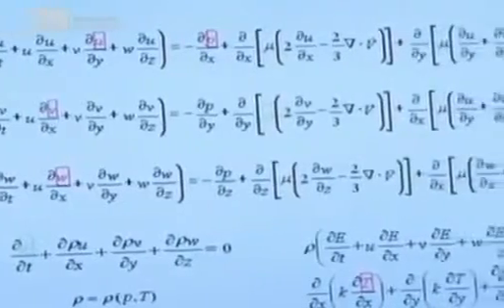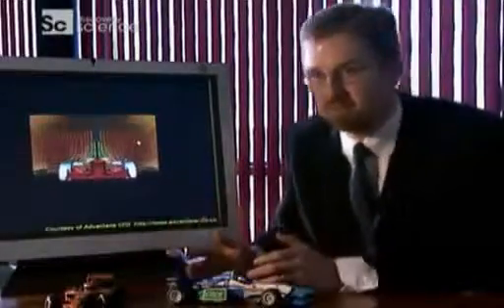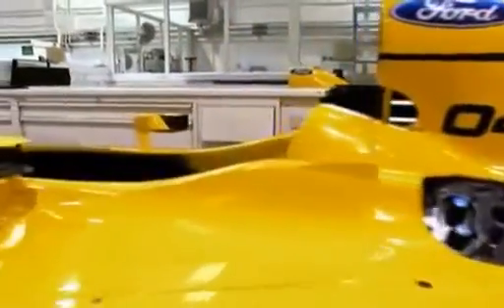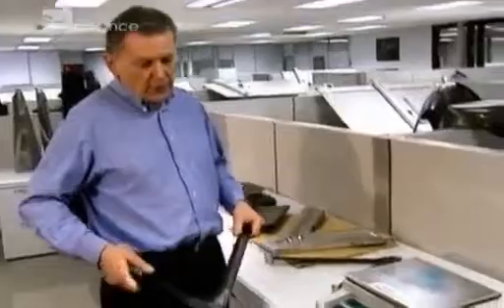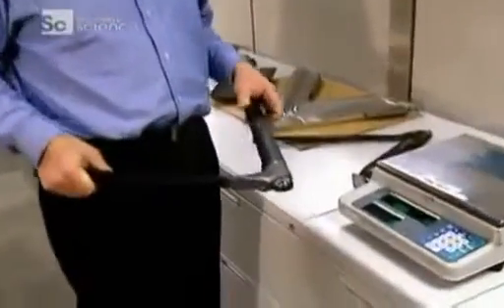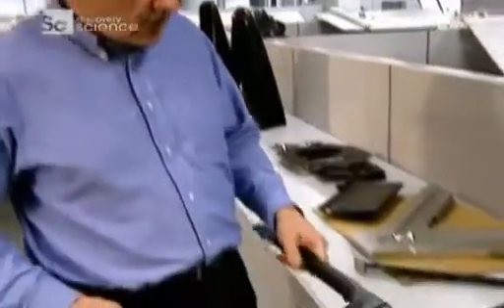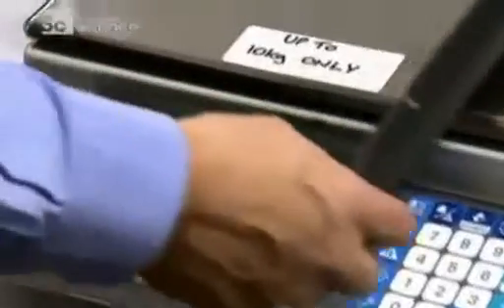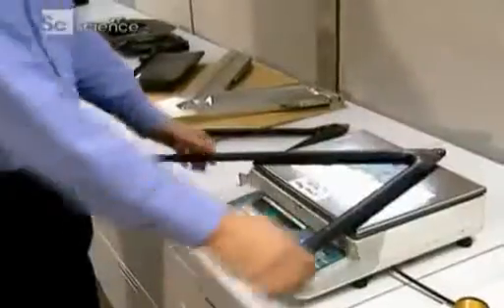Building The Ultimate Racing Car english Documentary part 2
Andrew Comrie-Picard (born April 28, 1971) is an X Games athlete,[1] professional race car driver, stunt driver, automotive journalist, and TV personality.[2] He left a career as a New York City entertainment lawyer to pursue his passion for racing.